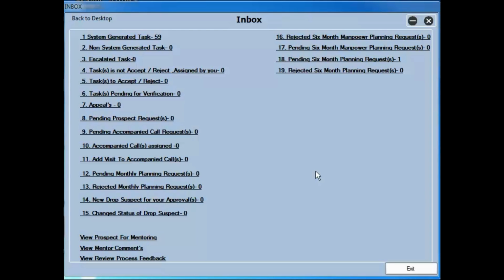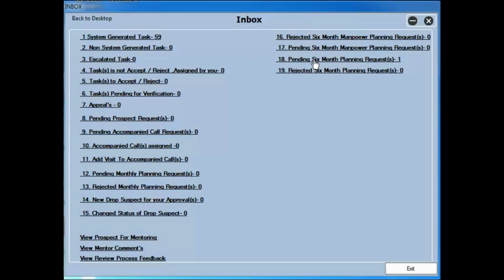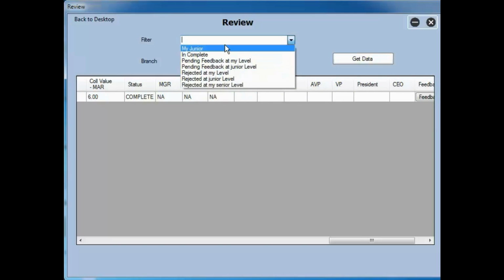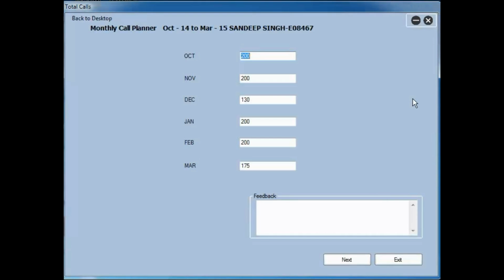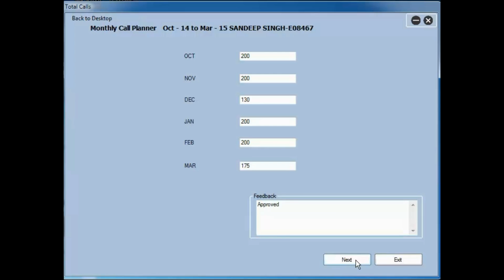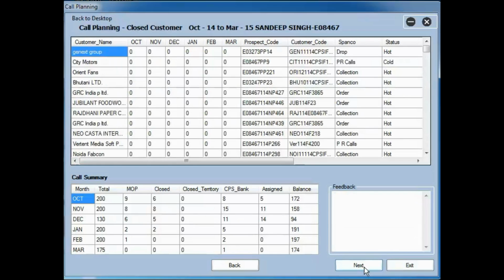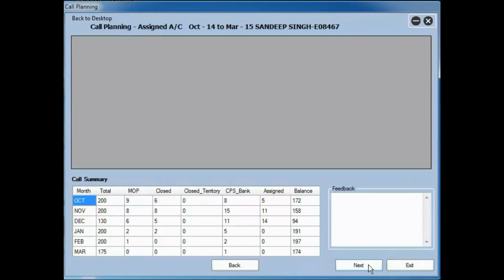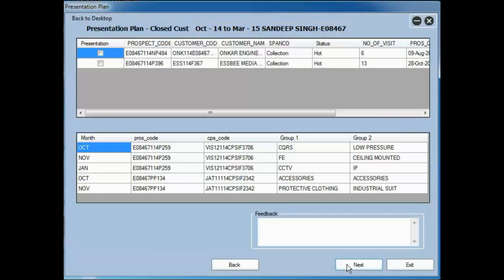Tutorial For Six Monthly Planning - Approval Process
Ceasefire- Tutorial For  Six Monthly Planning - Approval Process